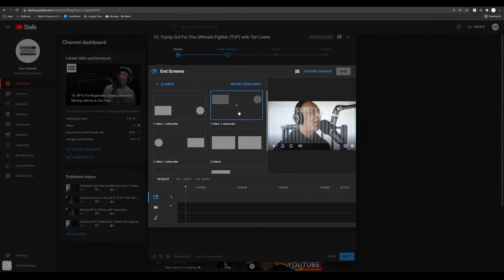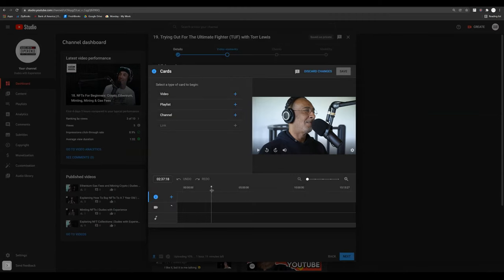How To Upload A Video To YouTube THE RIGHT WAY (2021)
In this video, you will learn the right way to upload and post your videos to YouTube!